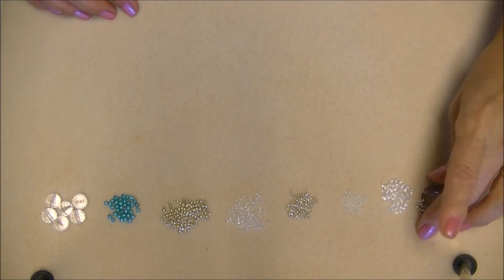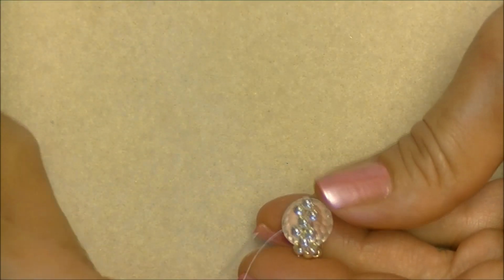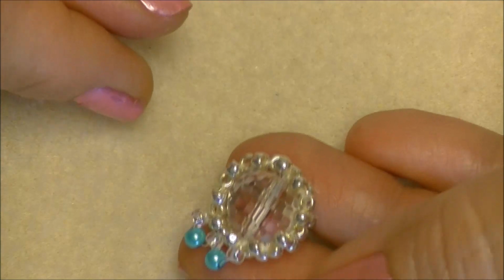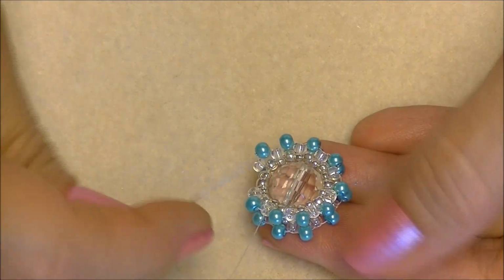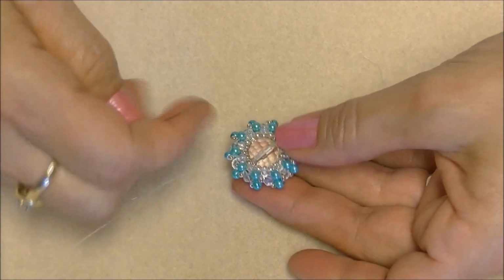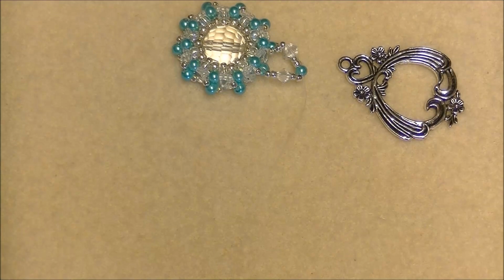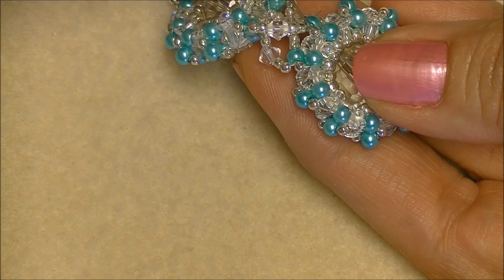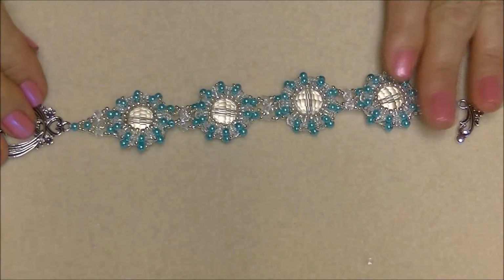Pearl Wheel Bracelet Tutorial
NOTE: use 3mm round pearls not 4mm round! I was mistaken when announcing the size of the round beads!